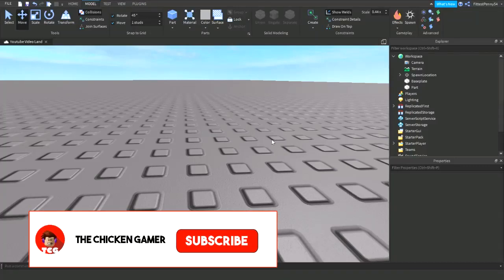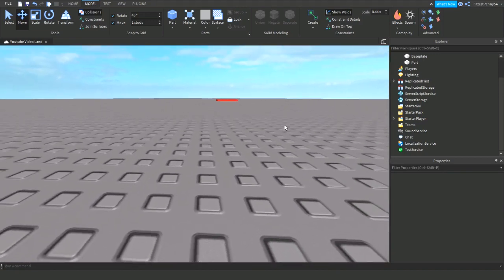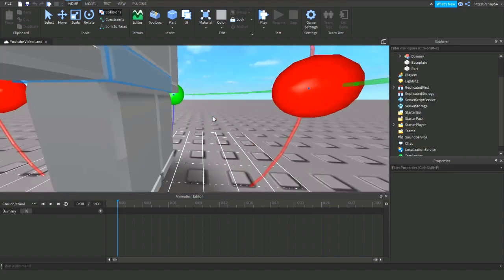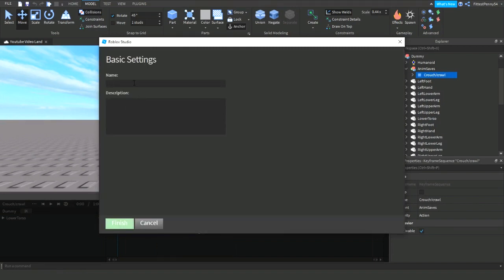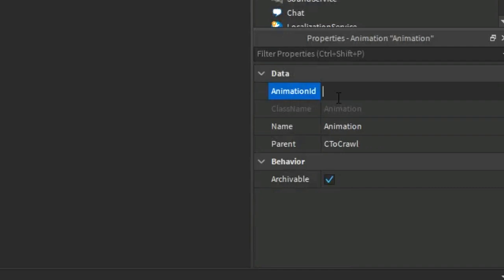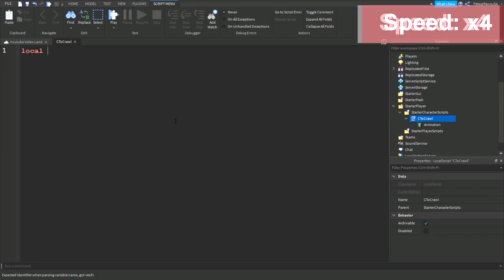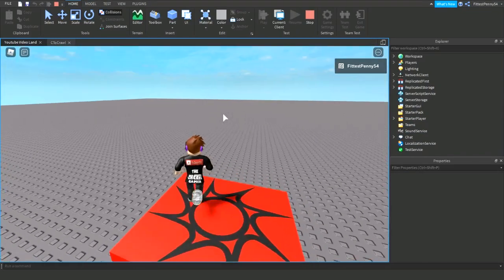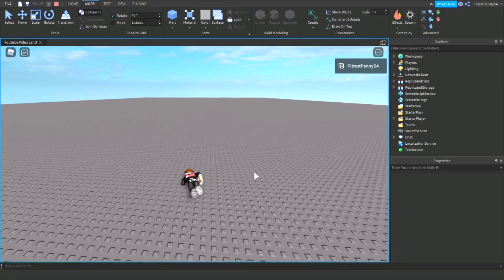How To Make A C To Crawl/Crouch Script | Roblox Studio Tutorial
In this video, I show you how to make a c to crawl/crouch script in Roblox Studio. If you learn from these videos and you want to see more then make sure you like, subscribe and turn on the bell to be notified when another video comes out!